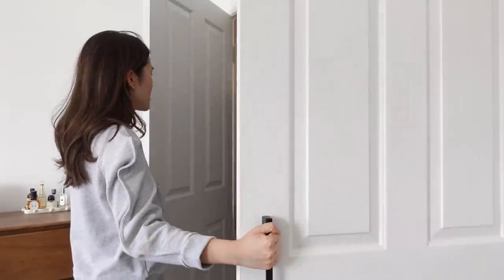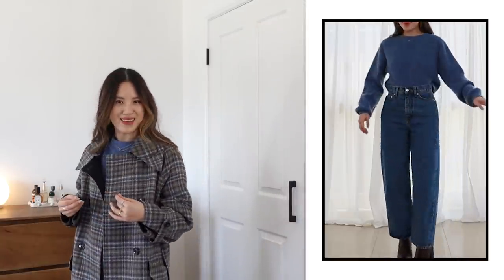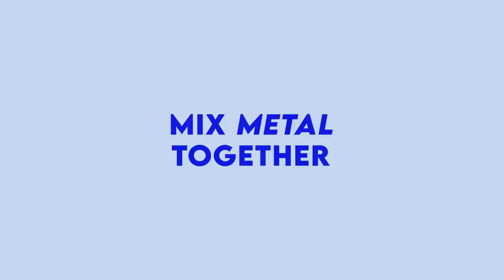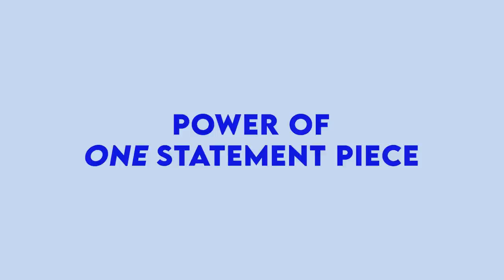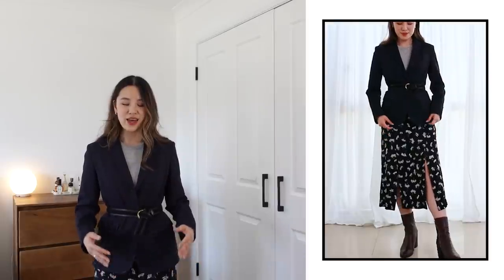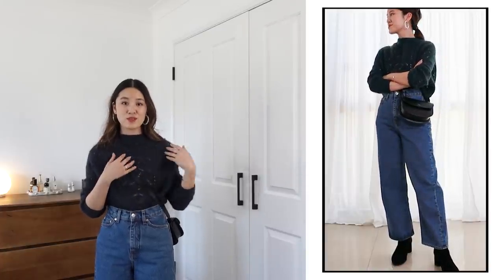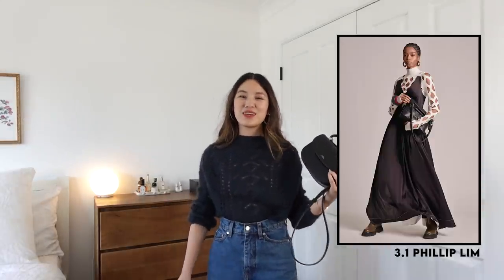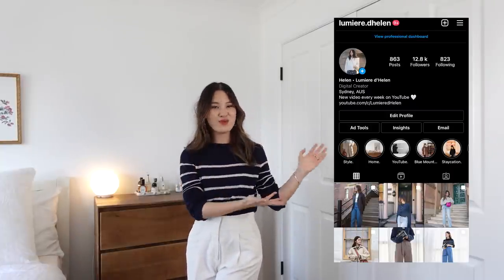10 STYLE TIPS to Always Look Stylish | Make The Most of Your Wardrobe!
Sharing 10 styling tips to always look stylish by maximising your wardrobe with new styling ideas! I love to learn and hear about styling ideas, so if you have any favourites, please share with me in the comments :)

*MEJURI PIECES FEATURED
Look 1

❥ ITEMS WORN

Khaki trousers - old Lee Mathews

blue knit - & Other Stories similar
Grey stripe knit - Weekend Max Mara old

Silver T-Shirt - Balzac Paris old

White skirt - & Other Stories old

Tip Ten: Use a Nuance of Neutrals

❥ SIZING
I am 160cm, 5'3, usually AU 6, EU 34 or US 0-2, XS, or Levi's W25. For other jeans (& other stories, reformation) I am usually a W25.